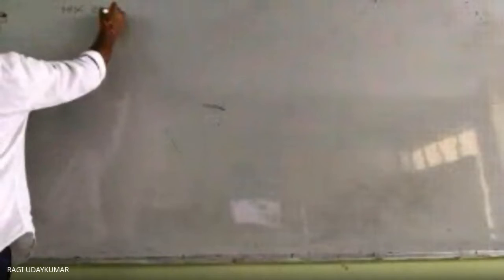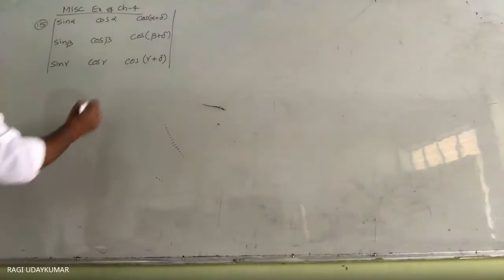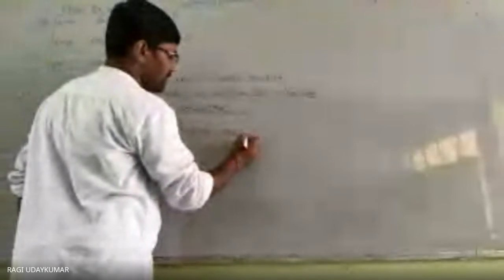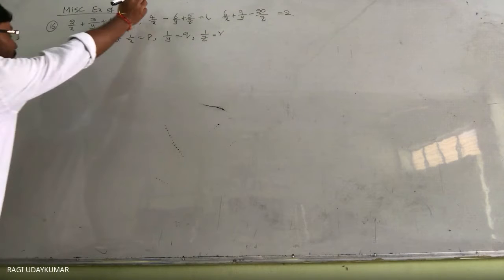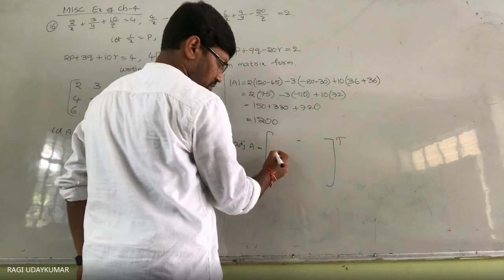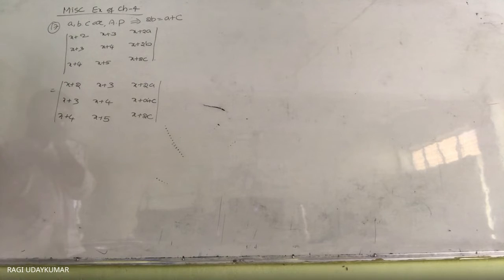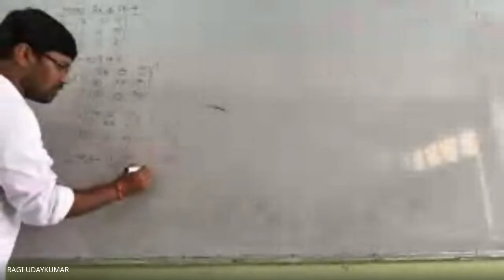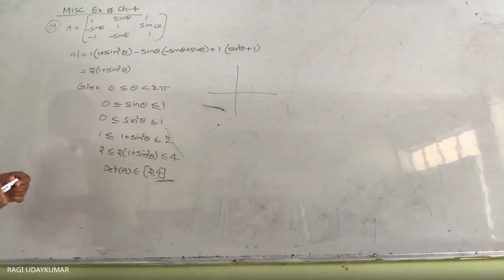CLASS12#MATHS#NCERT# MISC EX CH4 ,15 TO 19